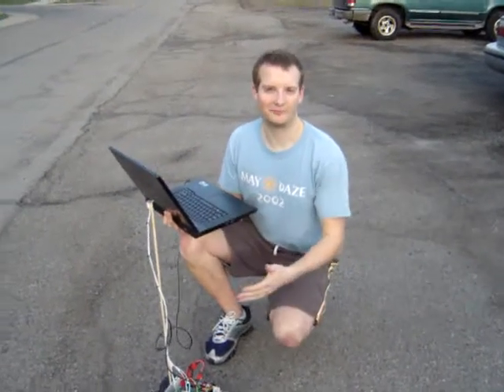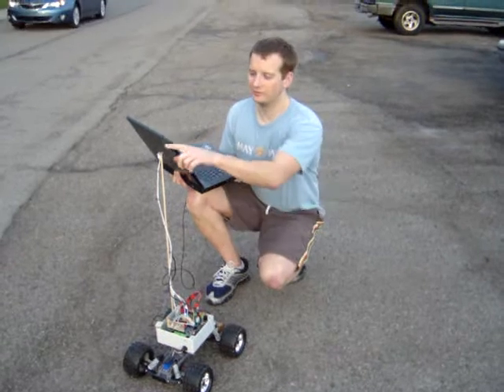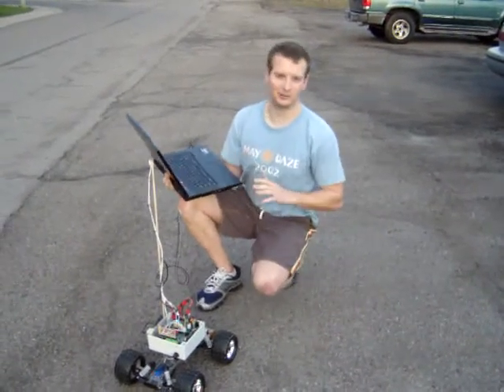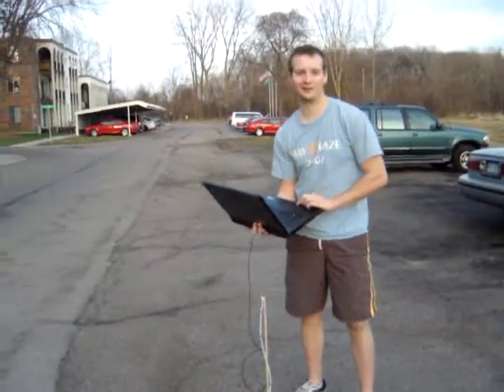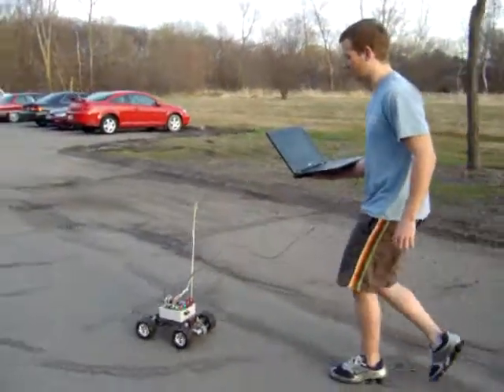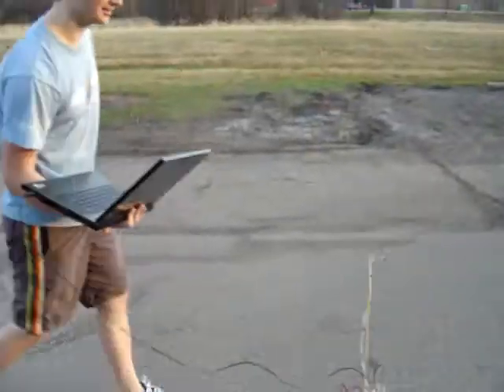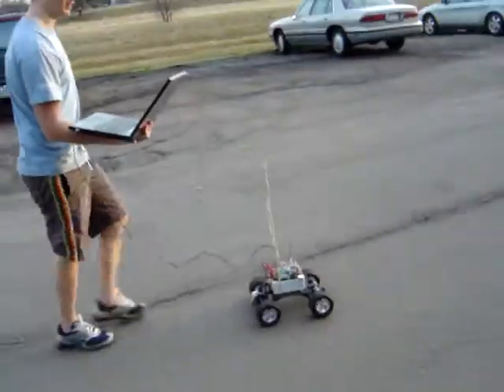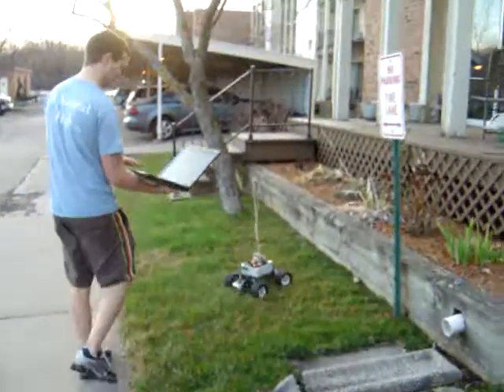Jim Schwendeman's Demo for Sparkfun AVC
Video of my robot attempting to go through a series of GPS waypoints.  I am currently transitioning control from the laptop to the onboard micro, so the instrumentation the robot uses in this video is compass and GPS only.  I still need to add my sonar bar, and integrate my gyro and compass information.  Speed shown is approximately 10% max.